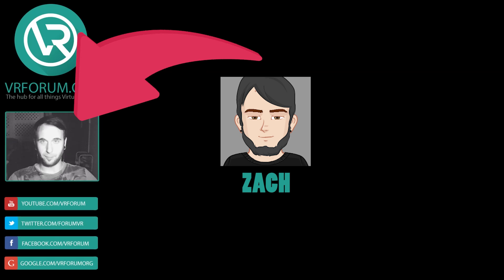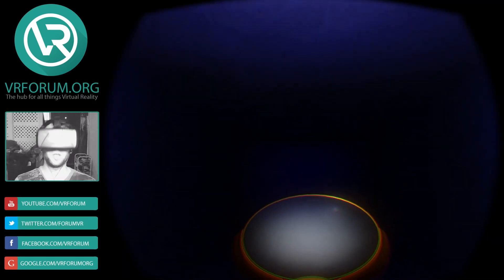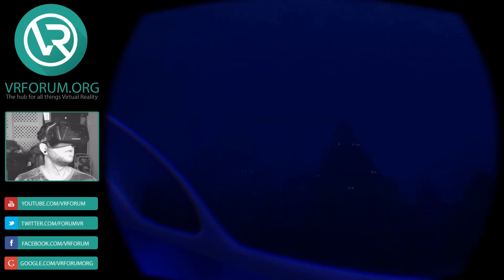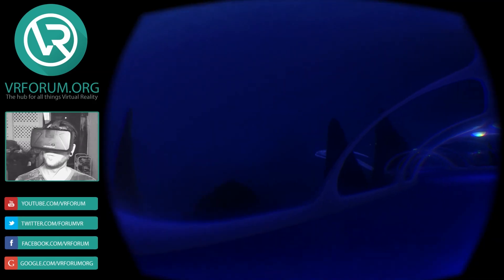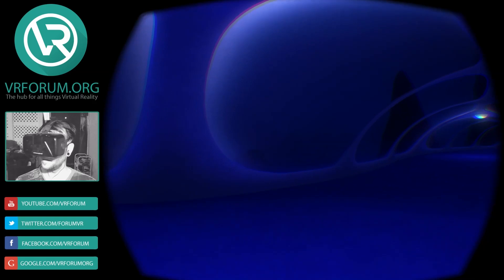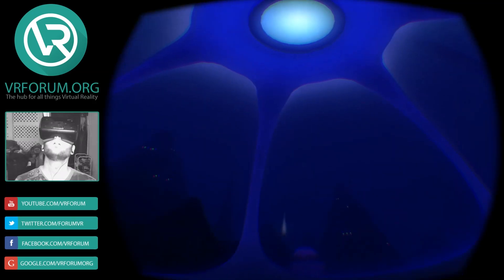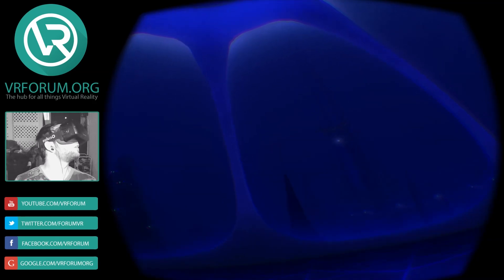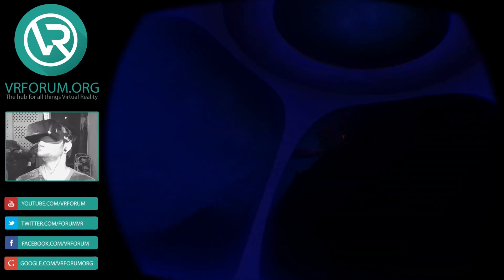Ethereon - An Oculus Rift Aquatic Puzzle Game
Ethereon is a visually-rich & compelling virtual world set in a distant
galaxy that features fully-integrated, highly interactive puzzles which
are sure to challenge even the most experienced adventure gamers.